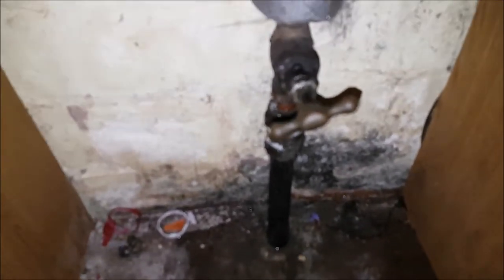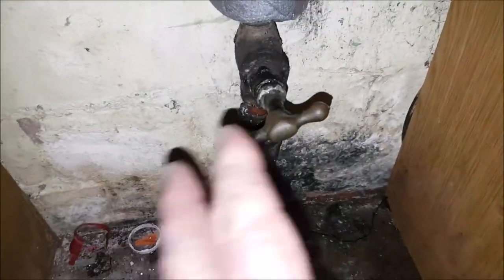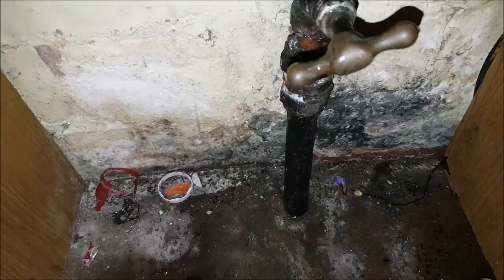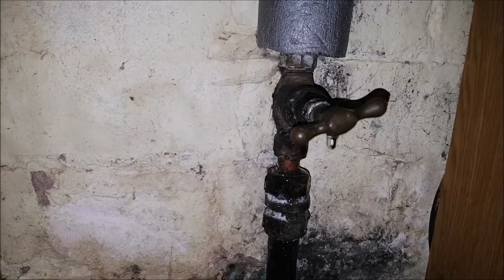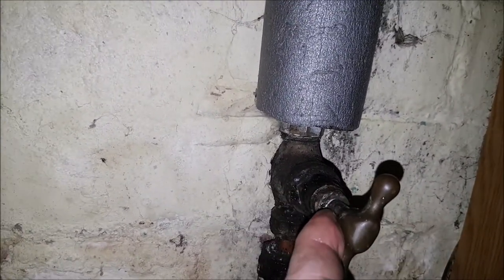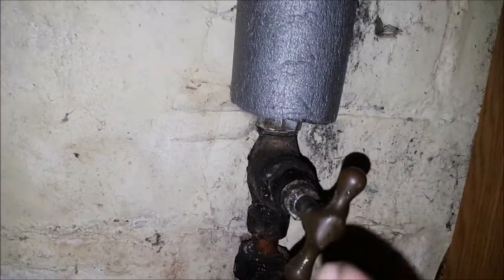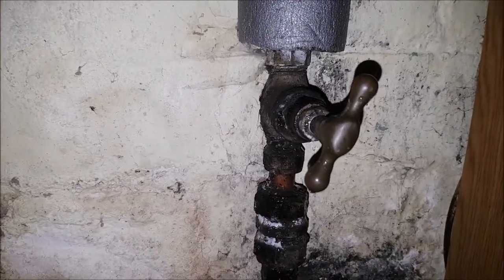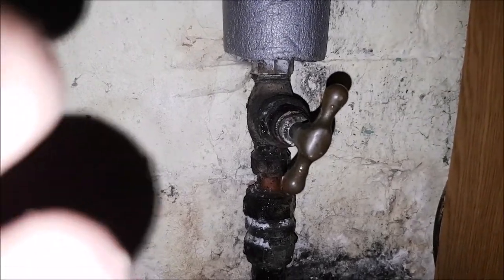How to repair a leaking stopcock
If your stopcock is leaking here is the way to fix it